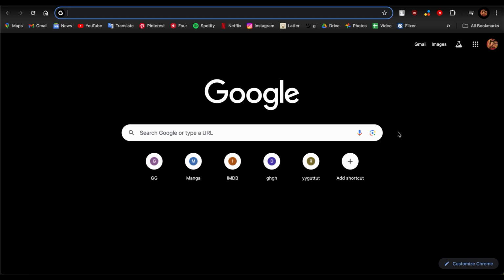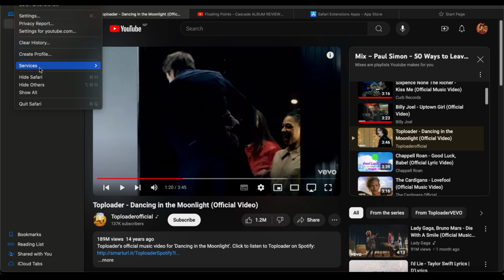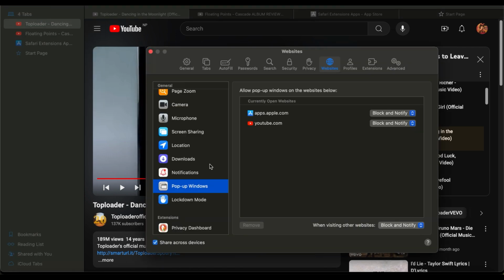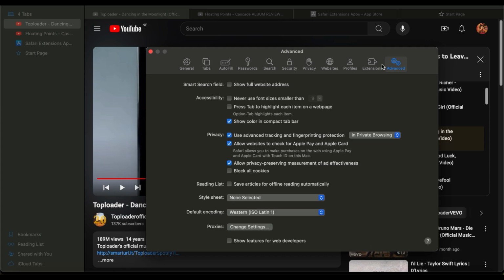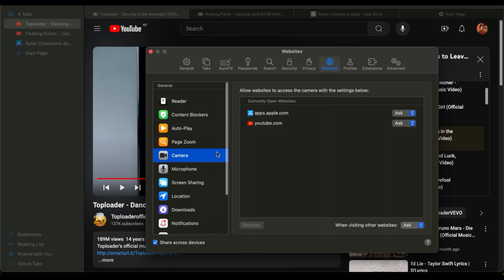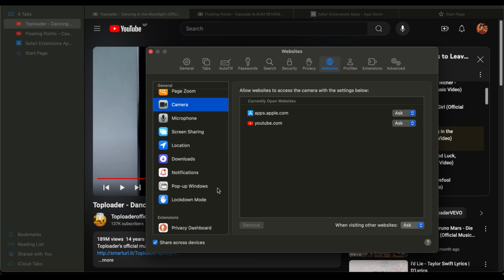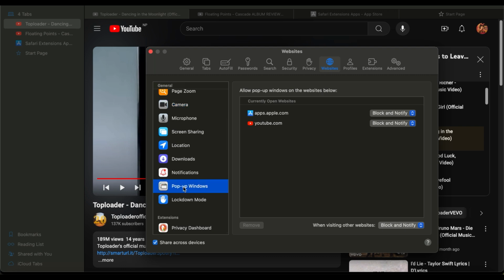How to Disable Pop Up Blocker on Safari Mac (2024)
In this video, I will show you how to disable the pop-up blocker on your MacBook step by step. Sometimes, pop-up blockers can prevent important windows or features from working on websites. I’ll guide you through the process of turning off the pop-up blocker in Safari, so you can allow the pop-ups you need. Follow along to make sure your MacBook is set up to handle the websites you visit.